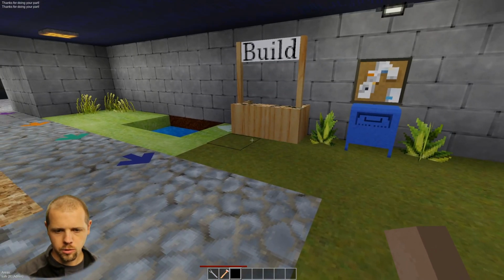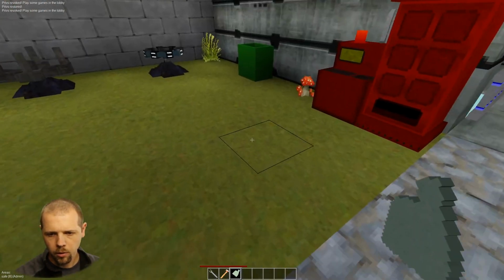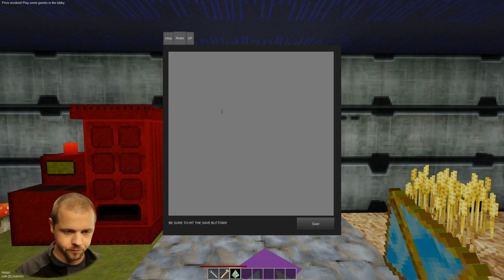Traitor-Dev 26 | New lights and decals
If you wanted to make roads and have painted lines there are now decals for that. I've also added some new lights so you have more options to illuminate your builds. There is also now the ability to write yourself notes, so you can save bits of data while building or playing.

Try to crash the server; play.nathansalapat.com 30000